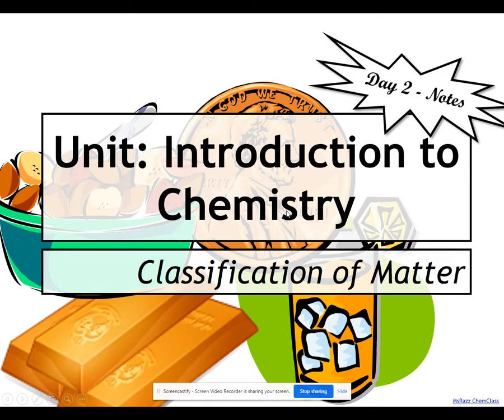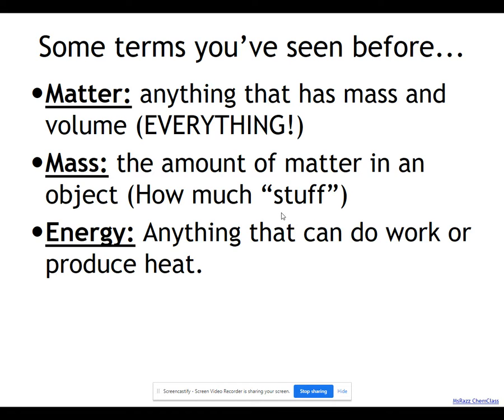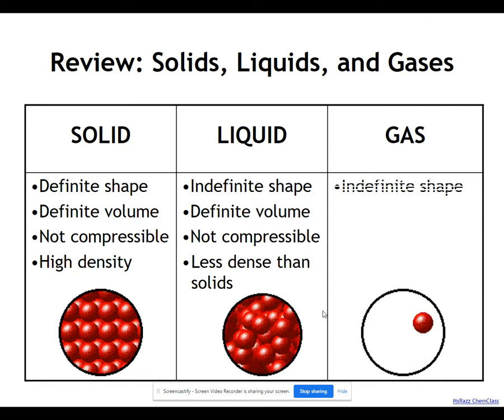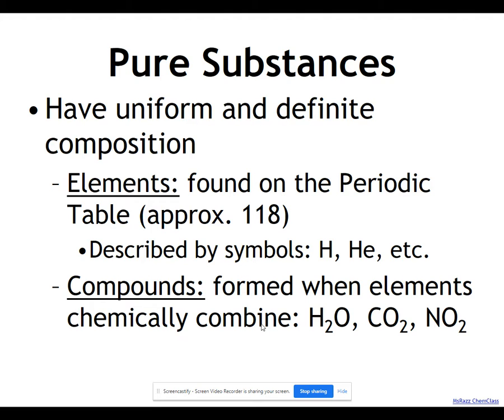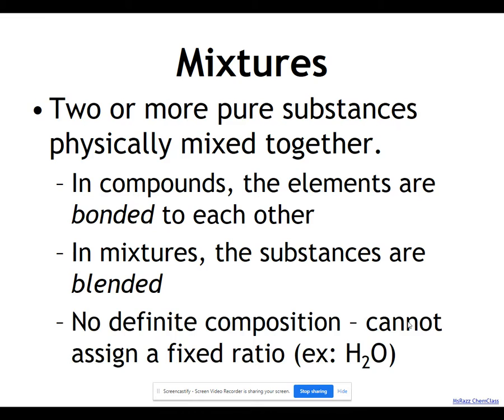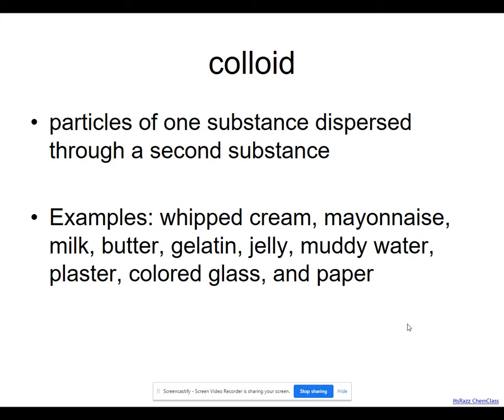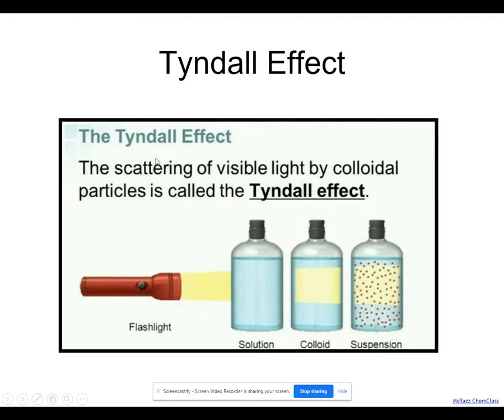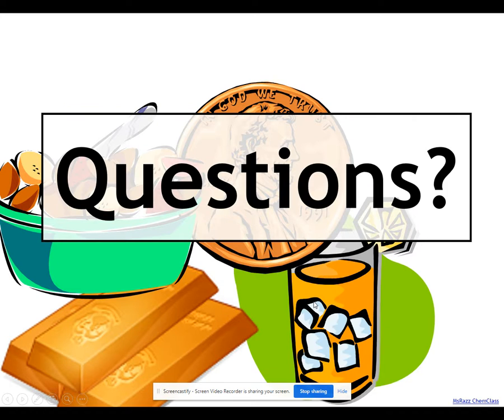Untitled: Sep 30, 2020 3:18 PM